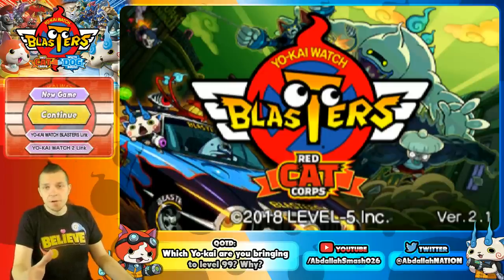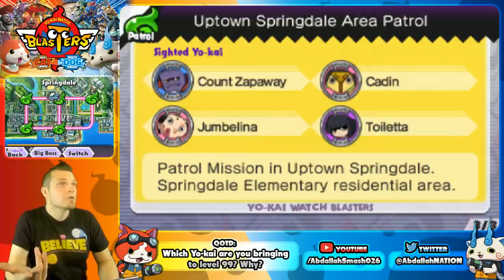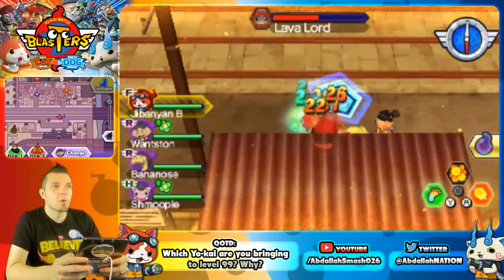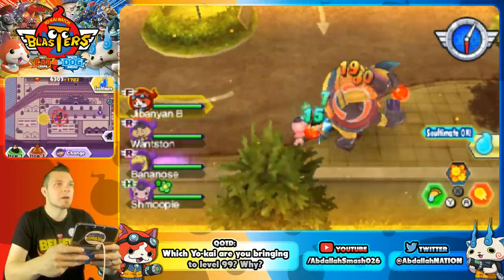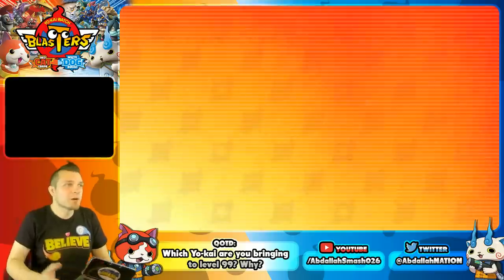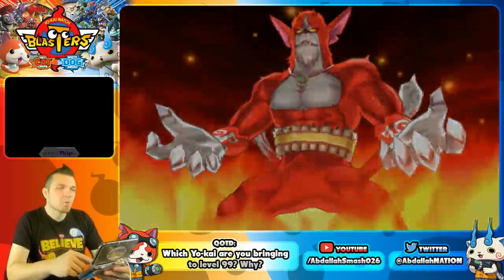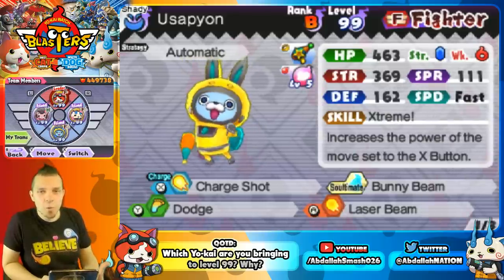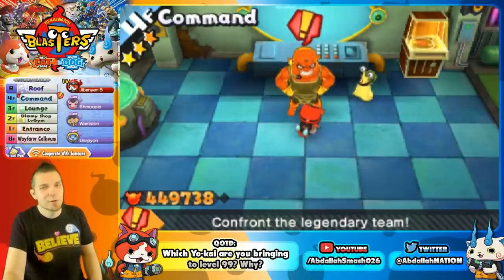3 BEST Ways How To Farm & Grind INFINITE ONI ORBS in Yo-kai Watch Blasters EASY!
This Yo-kai Watch Blasters Tutorial Guide shows 3 ways how to get and farm and grind an infinite amount of Oni Orbs in Yo-kai Watch Blasters Red Cat Corps and White Dog Squad on Nintendo 3DS with Abdallah's family-friendly narration in HD 1080p 60 fps!

When Moon Rabbit Crew Launches on 9/27/18, watch the NEW Oni Orb Grinding tutorial:

Episode 1 & Playlist of Yo-kai Watch Blasters Moon Rabbit Crew (Team) on Nintendo 3DS!
Purchase Yo-kai Watch Blasters on Nintendo 3DS / 2DS and Play Along!

Welcome to my gameplay walkthrough of Yo-kai Watch Blasters Red Cat Team / White Dog Squad!  We've been promoting the Japanese version of the game for years and now the Localized Release is here! This series will feature my impressions, family-friendly commentary, reactions, as well as tips and tricks, throughout the full story mode including the ending!  If you enjoy Yo-kai Watch, then let's play Yo-kai Watch Blasters together!

About Yo-kai Watch Blasters:
Take down enemy Yo-kai and Big Bosses using skills and Soultimate Moves with up to 3 other friends as you tackle missions, befriend new Yo-kai to amplify your team's awesomeness.

Train with Sgt. Burly to become the strongest Blasters team there is! As you complete missions, gather Oni Orbs and items to level up or forge equipment to power up your team. Some missions, bosses, and Yo-kai are exclusive to each version. Trade Yo-kai between versions to collect them all! You can befriend all friend Yo-kai from all versions of the YO-KAI WATCH 2 game, boss Yo-kai, plus the all-new Usapyon, Blizzie, and more. Link save data with a version of YO-KAI WATCH 2 to befriend special Yo-kai. Uncover new sides to the story as well as new Yo-kai, bosses, and missions with a post-launch software update! [Official Nintendo Site]

Platform: Nintendo 3DS
Release Date: Sep 07, 2018
No. of Players: up to 4 players
Category: Action, Role-Playing
Publisher: Nintendo
Developer: LEVEL-5

Purchase the Yo-kai Watch "BELIEVE" Shirt that I'm wearing in the episodes!

2. SHARE the video
3. Answer the Comment Question of the Day
4.